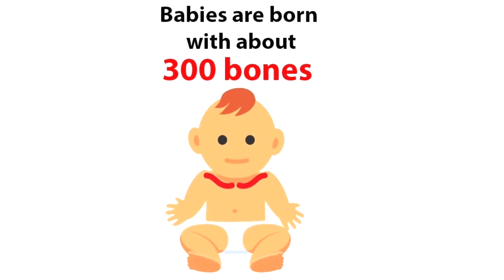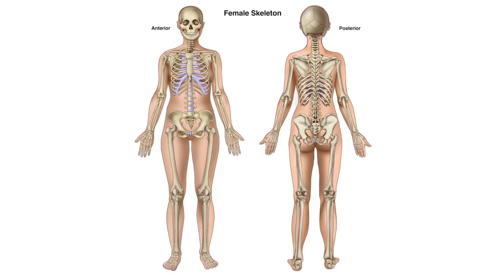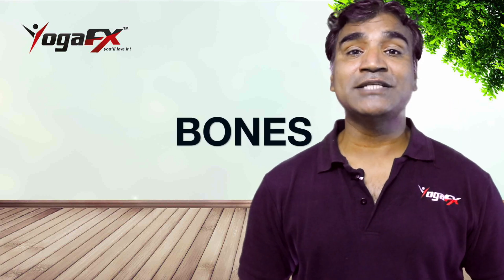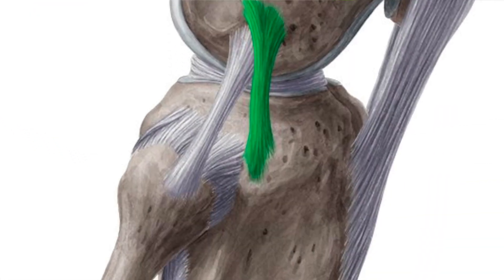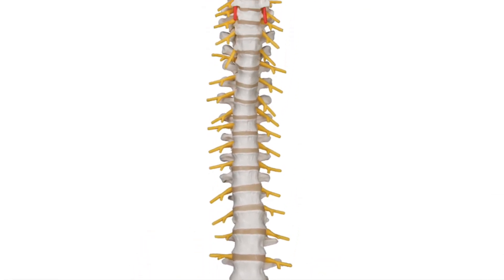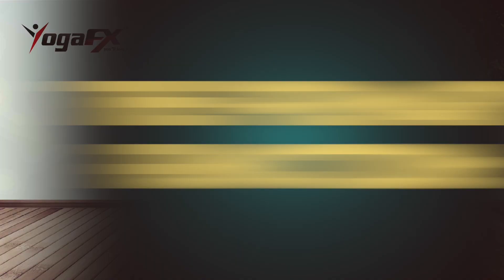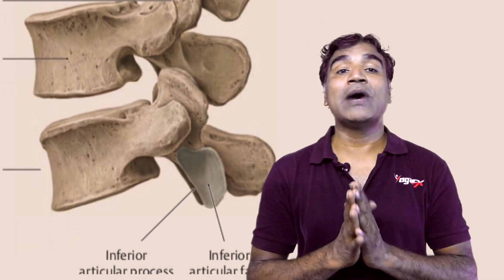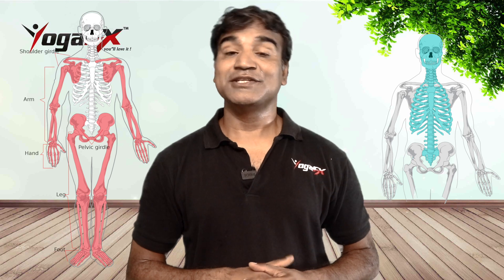Axial Skeletal (The Human Skeletal System), Anatomy Simplified. Part 1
Do you know friends,
Babies are born with 300 bones, but as adults we have only 206.
Guess what  a bone that is not connected to any joint: that the Hyoid bone.
If you had heard that we had 12 ribs, there are some who have 13 ribs,
Do you know  that the teeth is more stronger than the bones.
Do you know that the knee is the biggest joint in the body, the femur the longest and stapes the smallest that is in your ear.
Namaste friends, my name is Ritesh Patel & I’m a Senior Lecturer and Senior Teacher at YogaFX International Yoga Teacher Training AcademyBut it seems I am still a students.. learning and exploring as always
I’m really thrilled to present you an excellent series of Anatomy Physiology Lectures
Today we are talking about the skeletal system
we really hope that you enjoy and please feel free to keep sending your emails if you have any questions and really looking forward to seeing you soon.